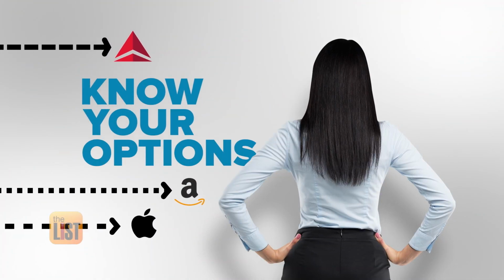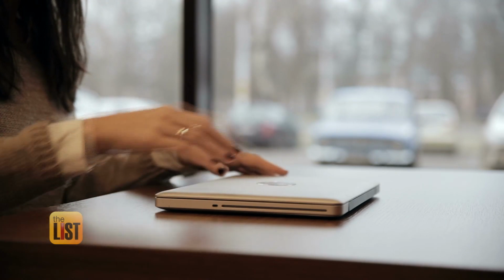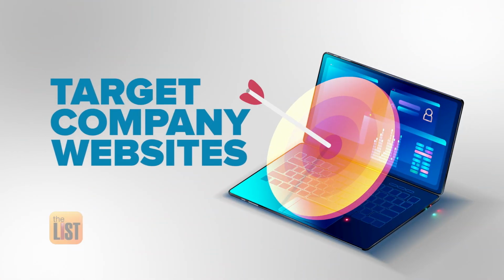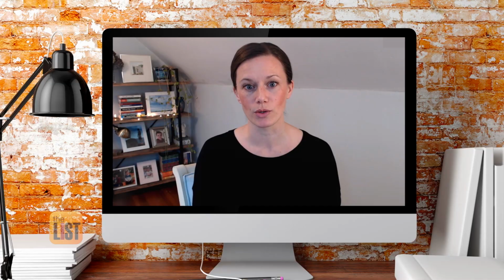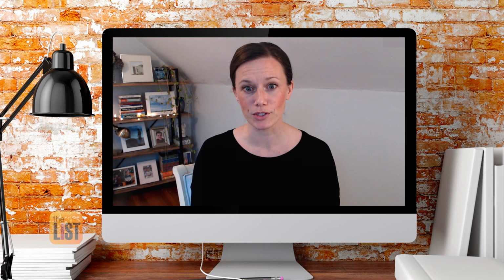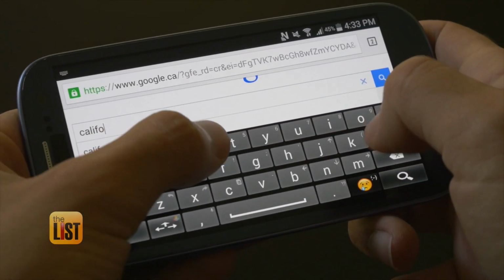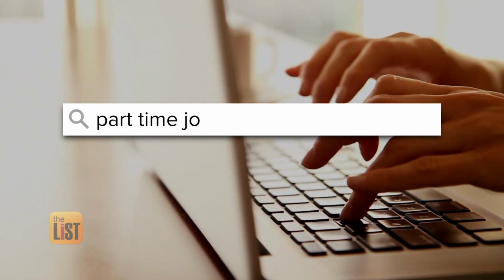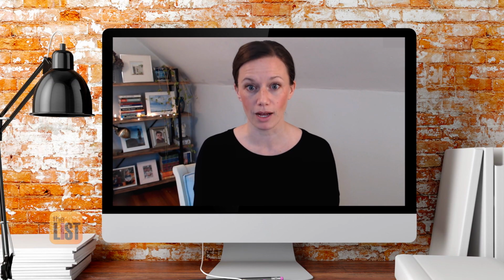How to Find a Part-Time Job That Offers Benefits